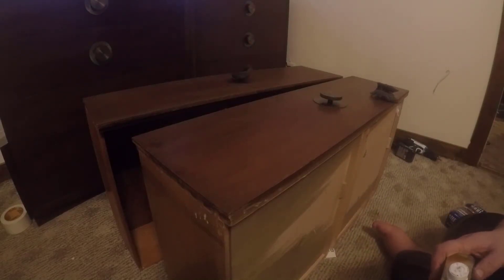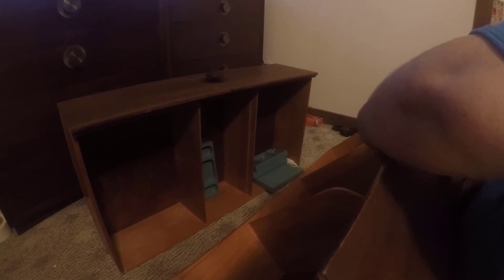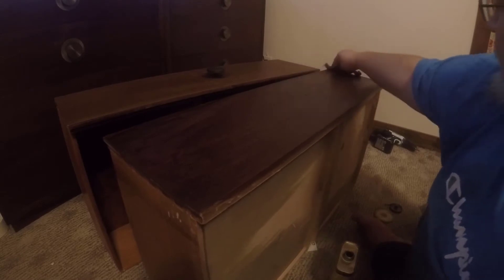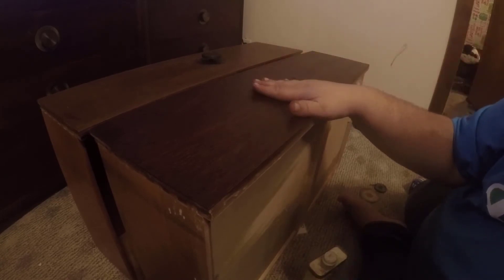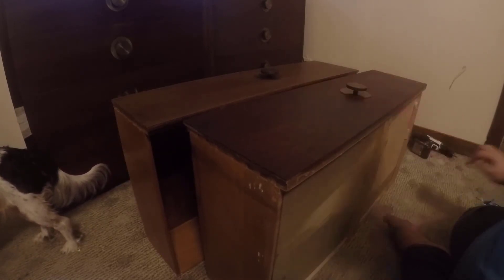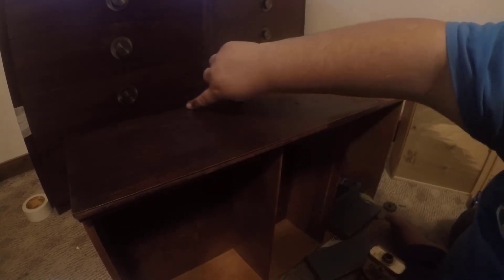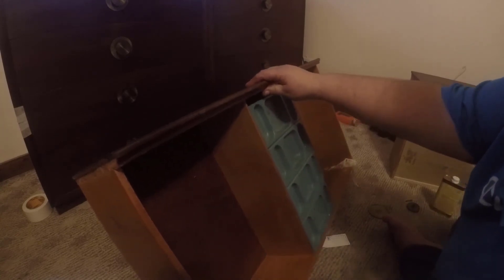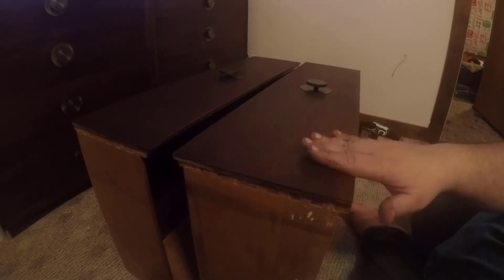Restoring Thomasville chair company Dresser using Howards restore a finish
In this video I am showing you how using restore a finish on a weathered outside dresser looks after using Howards restore a finsih.